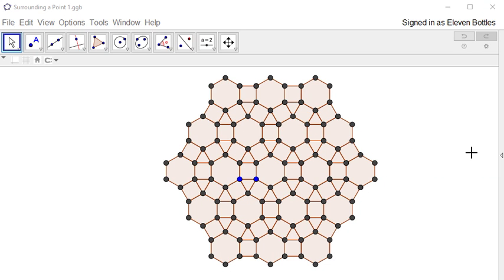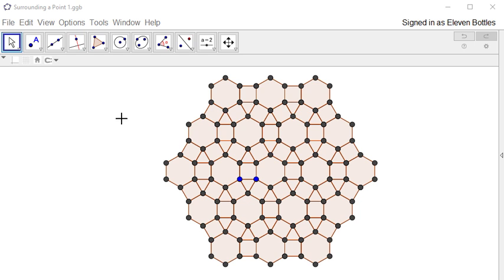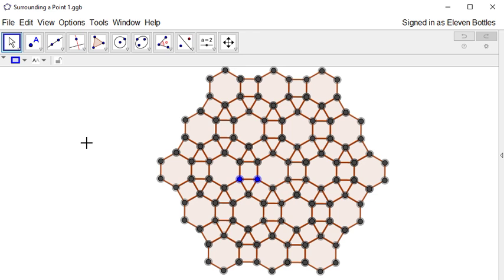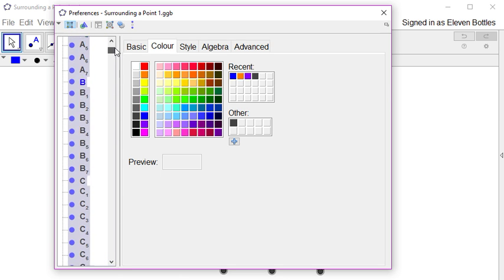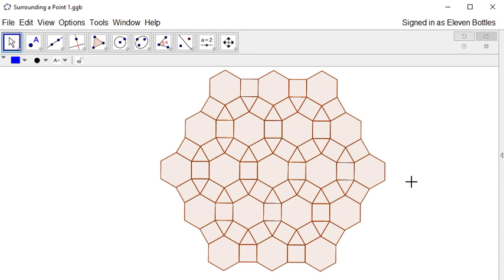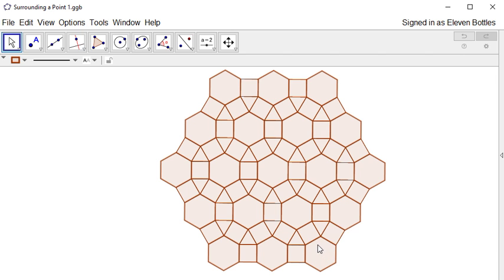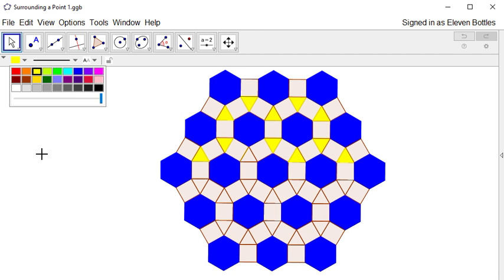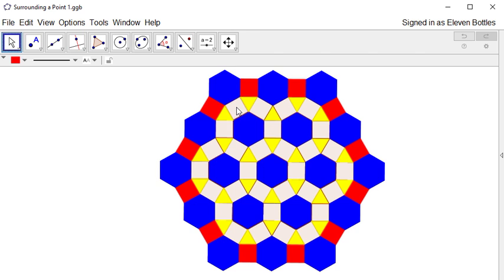Surrounding a Point 2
A description of how to edit the appearance of a tiling pattern made with using Geogebra. The example uses a 4, 3, 4, 6 (Square, Triangle, Square, Hexagon) arrangement at each vertex.